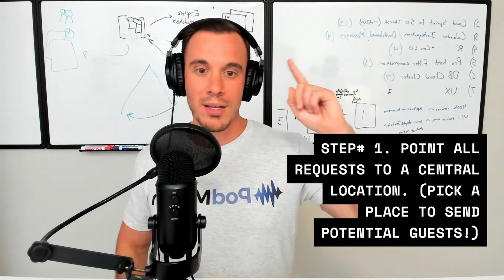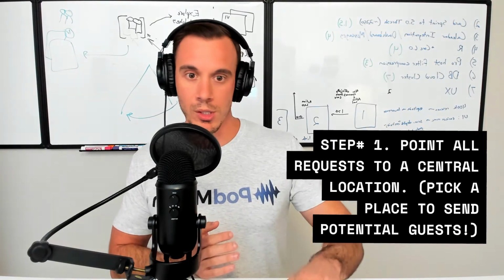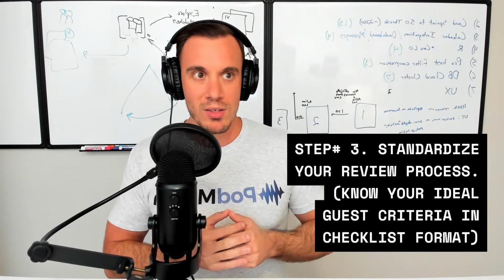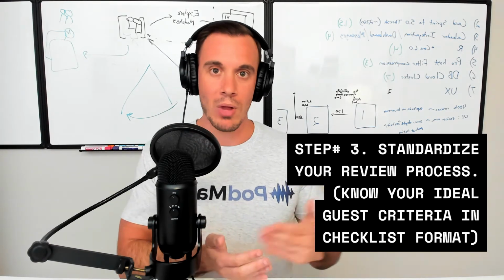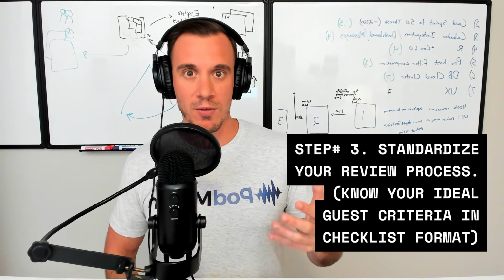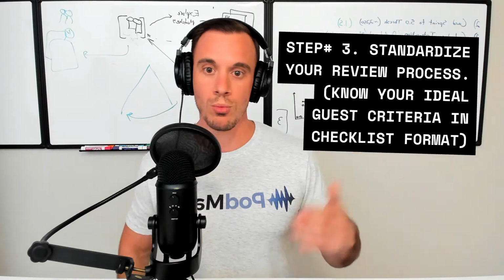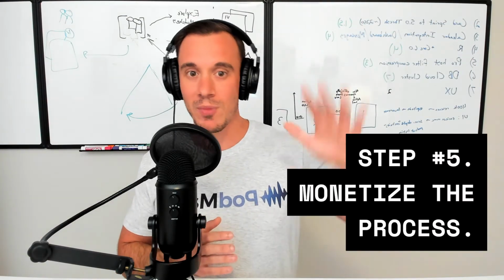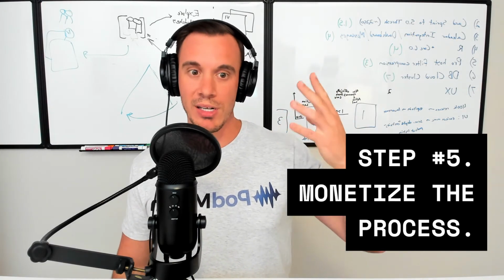5 Steps for Managing Your Guest Requests as a Podcast Host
A common question from podcasters that I'm asked, "How can I manage all the guest requests from people wanting to be on my podcast?" Here are 5 steps to help!

5 Steps for Managing Your Guest Requests as a Podcast Host:

STEP# 1. Point all requests to a central location. (Pick a place to send potential guests!)
STEP# 2. Come up with a standard response that you can copy/paste to guests pitching themselves.
STEP# 3. Standardize your review process. (Know your ideal guest criteria in checklist format)
STEP #4. Come up with a standard response to reject or further pursue booking guests. (No and Yes)
STEP #5. Monetize the process.